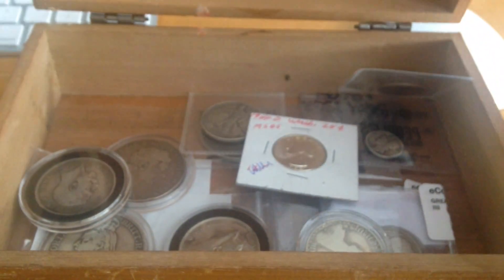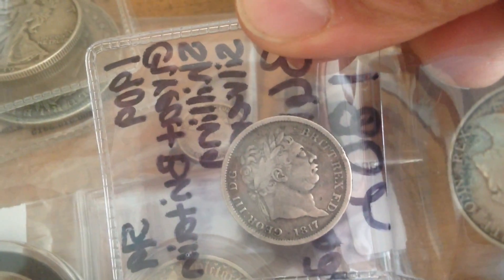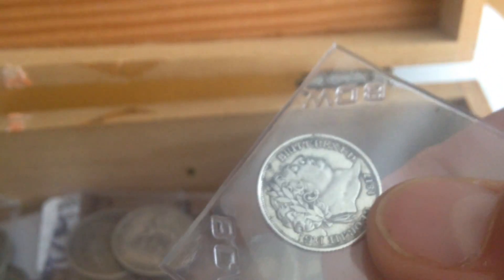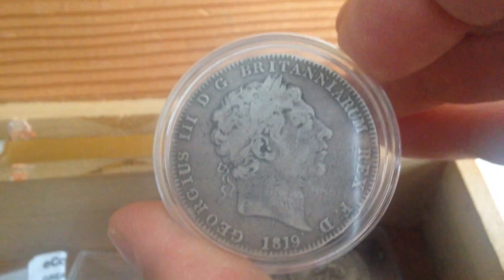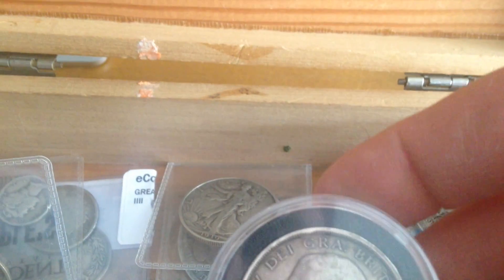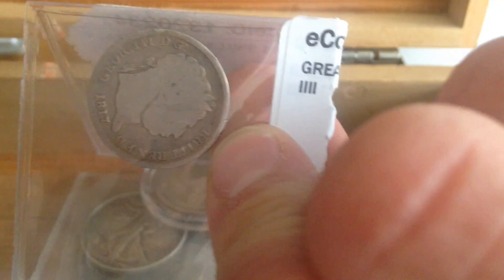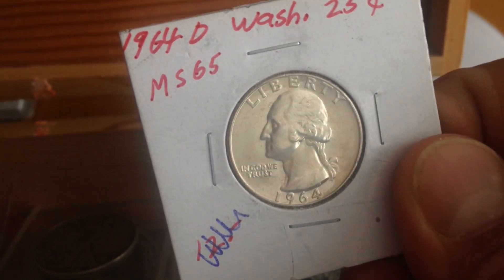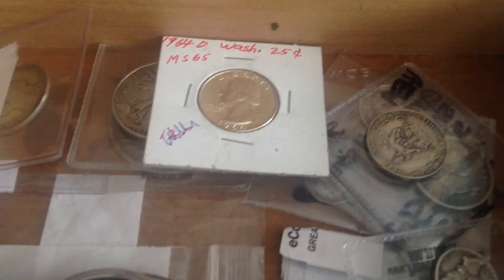Pre-1920 British Coins Sneak Peak Beginning Collection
Thanks to a viewer of this channel, a gift from across the pond, and my already kindling love of history, coinage, numismatics, precious metals as well as the strange allure of the Pound Sterling and its 240 Pence, I have a new passion in collecting the foreign coins of Pre-1920 Great Britain. I had owned Sovereigns in the past. However the very names intrigue me! Crowns, half crowns, Florins, Shillings, Sixpence, Groats, Threepence, Tuppence, Farthings. The crisp images, the coats of arms, the purer sterling silver of 92.5% pure (compared to our US 90%). The ideas of hard working folks across the pond, working in factories, coal mines, fighting WWI, WWII, scraping by in life and saving in these coins intrigues me. Who held them? What did this coin buy? Where was it kept? Where has it been? How is it here now with me? My 1819 Crown baffles me. How did it come to me? Enjoy this video. This is purely for fun - for entertainment. This is a break for me from the everyday, from the news, from metals and bullion. This is coin.